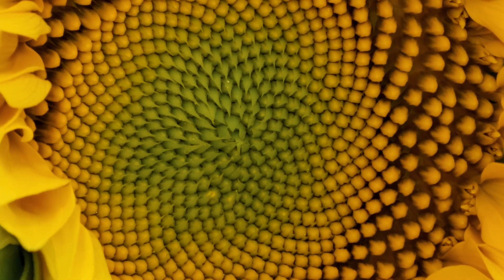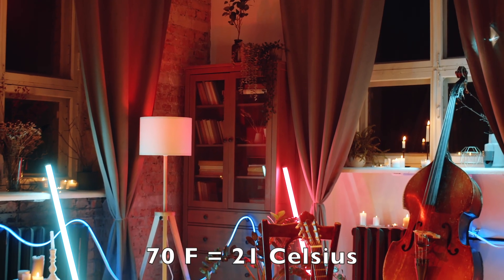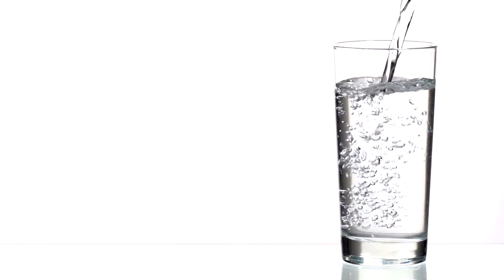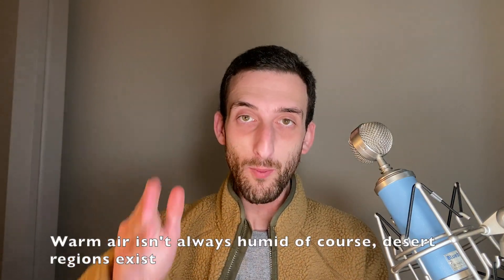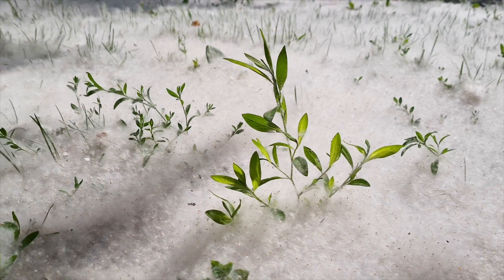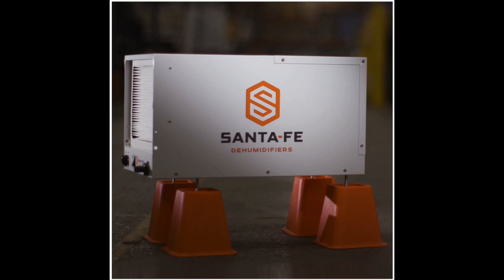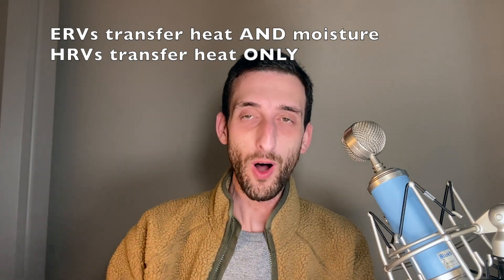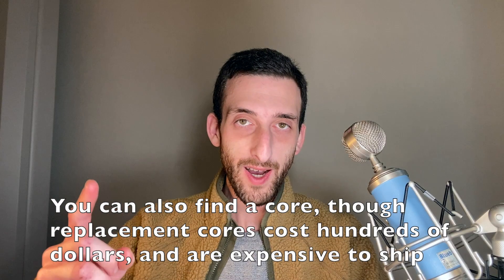HRVs vs. ERVs: Why I Ditched My DIY HRV and Bought an ERV Instead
DIY Mold Inspection Guide and Checklist; spot building flaws and water damage fast.

Many of you discovered my content when you saw my video in which I built a DIY heat recovery ventilator (HRV) from coroplast. Today, I'll tell you how my DIY HRV performed long-term, and explain why I eventually chose to buy an energy recovery ventilator (ERV) instead.

Once this video is over, I guarantee you'll understand humidity in a whole new way. You'll also be an expert on the difference between HRVs and ERVs. We'll talk about psychrometrics, sensible energy, latent energy, and more - in a way that DOESN'T confuse you!

Intro - 0:00
Why my DIY HRV caused issues (hint: psychrometrics!) - 0:41
What the issues were - 3:23
Health risks of a humid home - 4:03
My first solution to my humidity problem (dehumidifier and...) - 4:17
THE DIFFERENCE BETWEEN ERVs and HRVs - 4:47
WHY I BOUGHT AN ERV instead of building one - 6:18
My girlfriend's wacky take on this - 7:28
WAS MY DIY HRV A FAILURE? - 7:44

🆓 Free Email Course:
Struggling with indoor air problems? I made a free 5-day course that covers everything I wish I knew sooner.